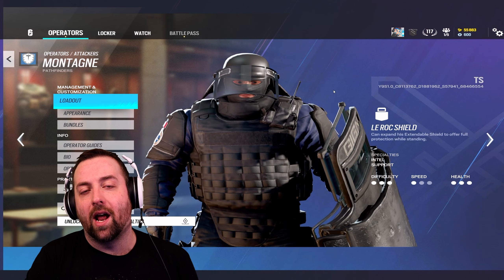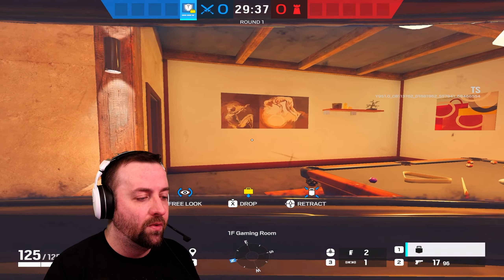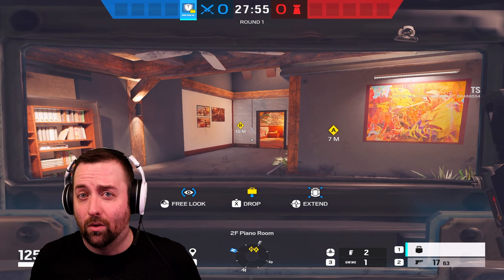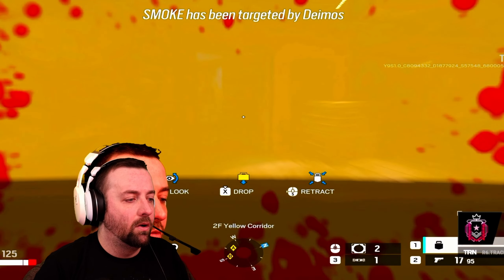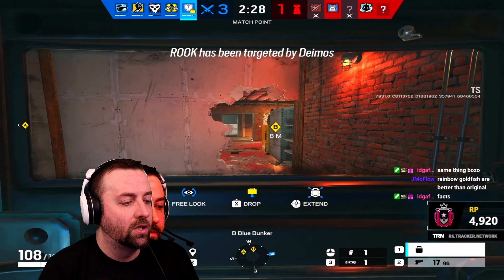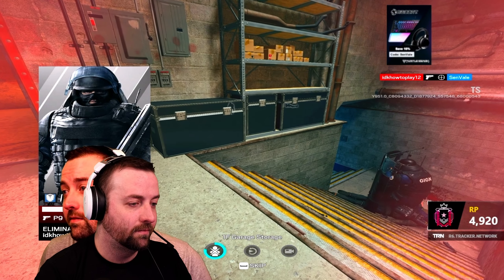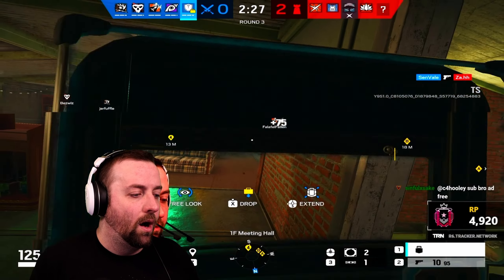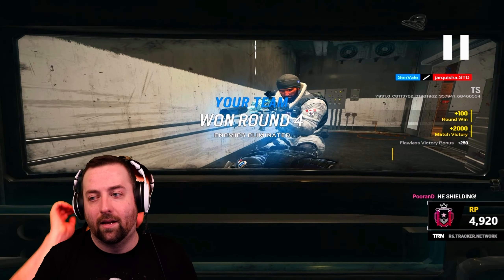How to Play Montagne! Operator Guide 2024! - Rainbow Six Siege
Today we are talking all about how to play as Montagne in Rainbow Six Siege! Talking all about his kit, best way to play as Monty, how to aggro with Monty, and how to win, rank up, and FRAG OUT as Montagne! Montagne is the mountain for a reason, and NOW he can be a LOT more aggressive! Hope you guys enjoy!

Intro - 0:00
Montagne Loadout - 0:50
Montagne's Shield - 2:02
Old Montagne - 4:02
New Montagne - 4:26
Montagne Gameplay - 5:06
When to Full Extend - 13:40
Ending Points - 14:28
Outro - 15:45